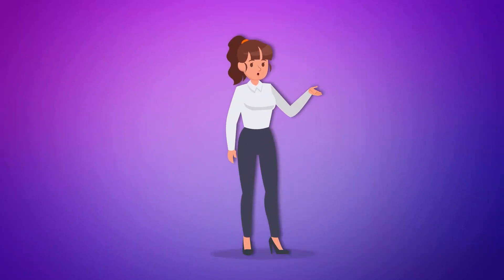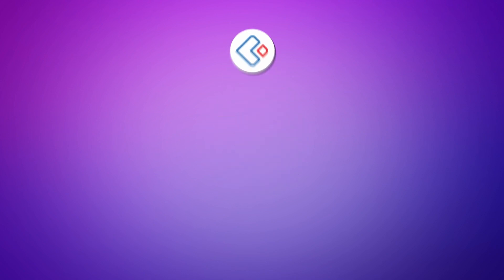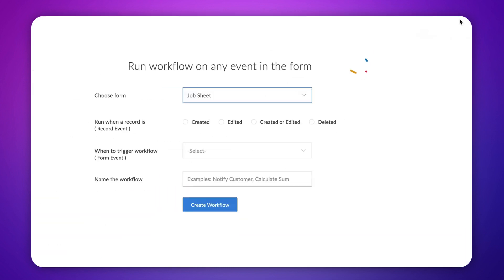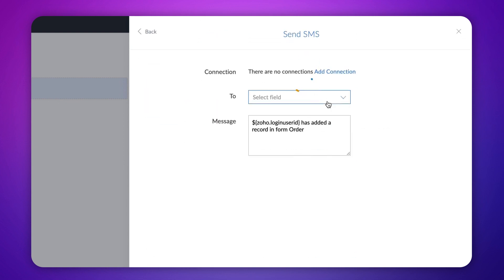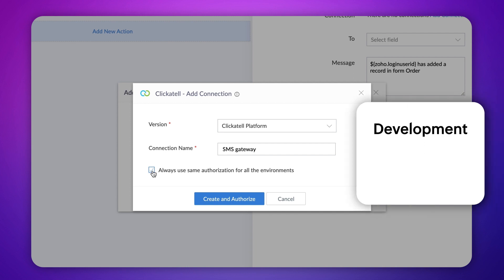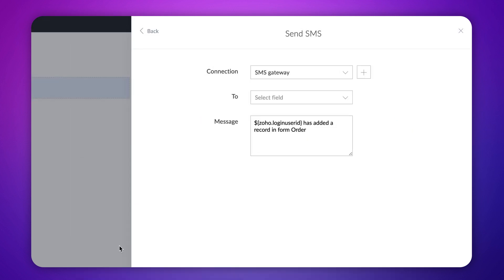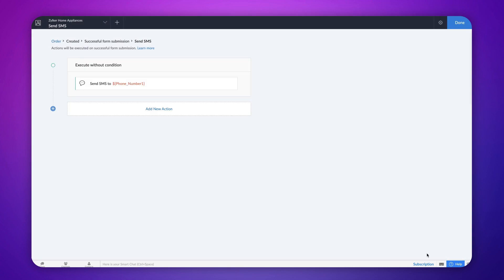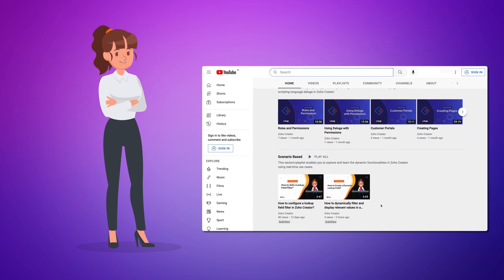How to send SMS notifications on form submission? | Zoho Creator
SMS is a powerful communication tool that offers direct interaction with users, builds an easy connection with customers and helps in maintaining business relationships. Zoho Creator lets you seamlessly integrate your application with third-party messaging services and implement this functionality with the help of the Send SMS action type. Learn how to send SMS on form submission and provide business updates, discounts and promotional texts to your customers quickly in your Zoho Creator application.

00:08 Send SMS
00:53 Demo